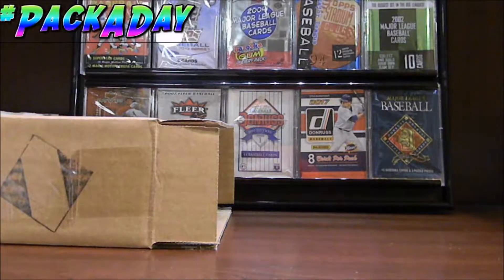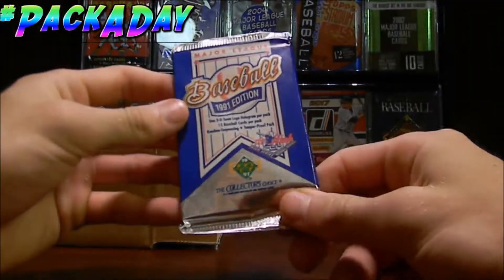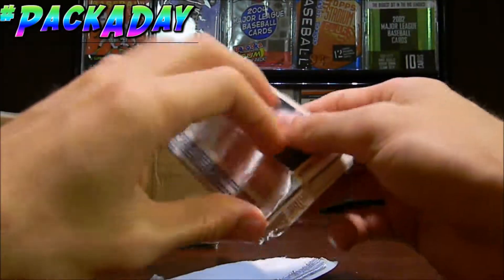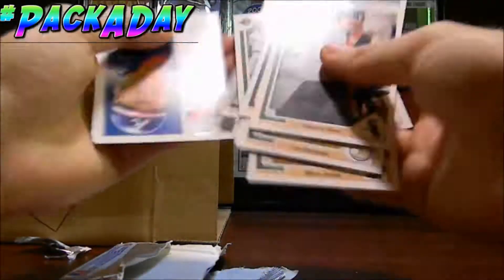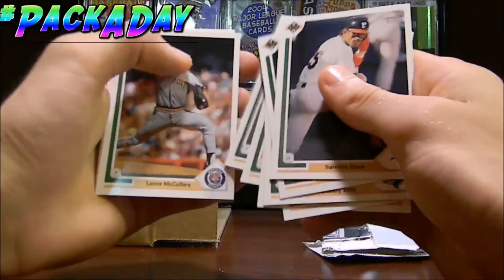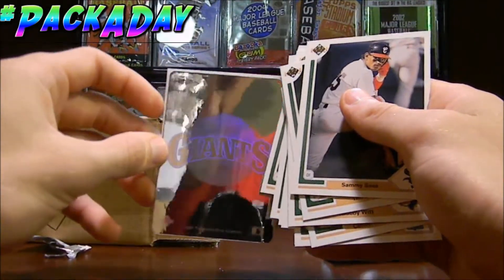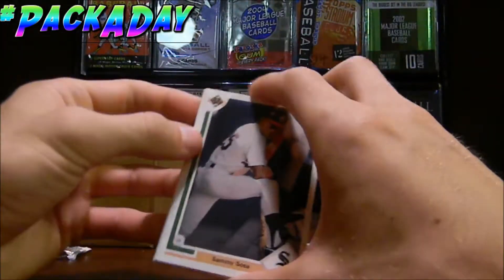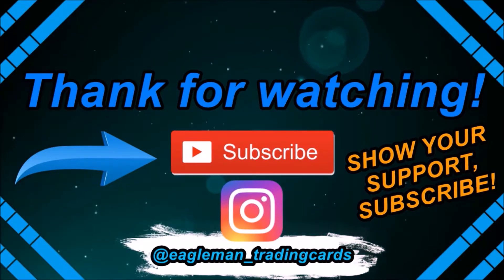PackADay 1991 Upper Deck Baseball Pack Break!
1991 Upper Deck Baseball Pack Break!

⚾ PackADay Daily Videos
 ⚾ Wax Breaks
 ⚾ Unboxings
 ⚾ Reviews
 ⚾ Card showcases